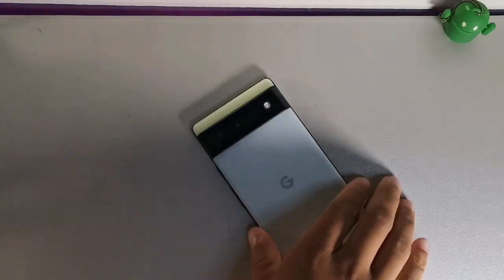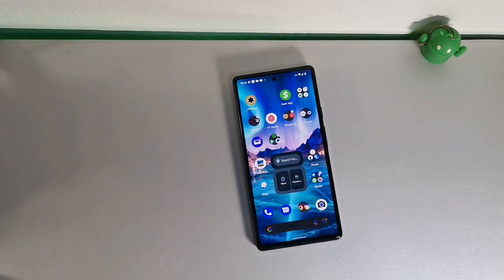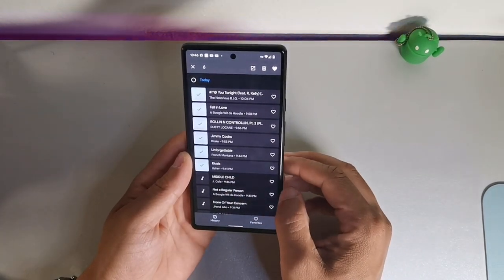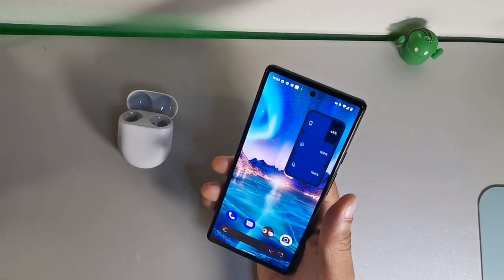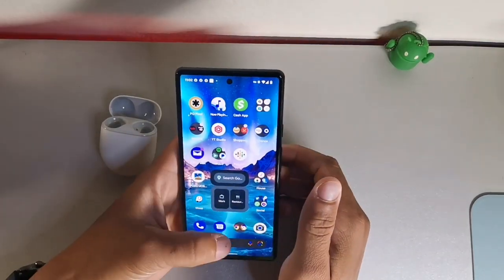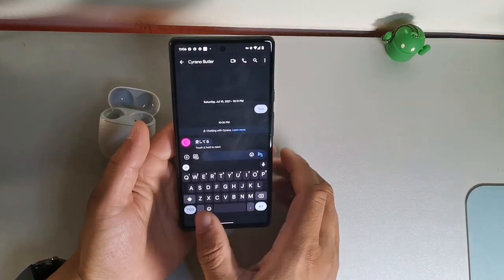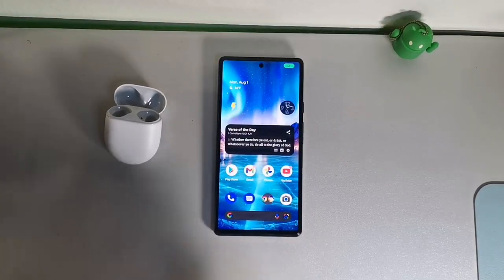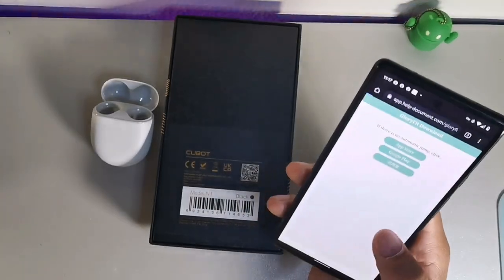20 tips and tricks for Google Pixel 6 | Hidden Features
20 tips and tricks for Google Pixel 6 | Hidden Features

Google Pixel 6 – 5G Android Phone - Unlocked Smartphone with Wide and Ultrawide Lens - 256GB - Sorta Seafoam